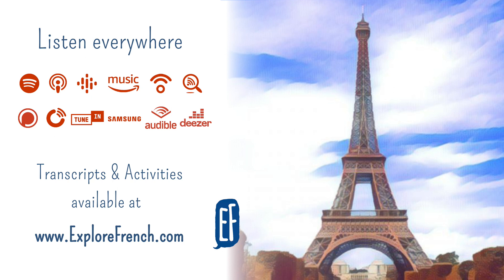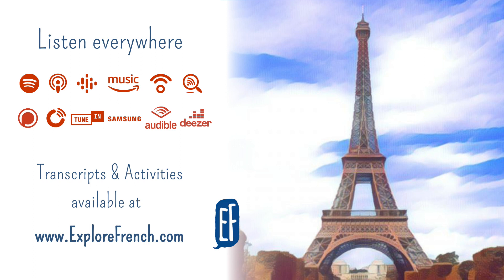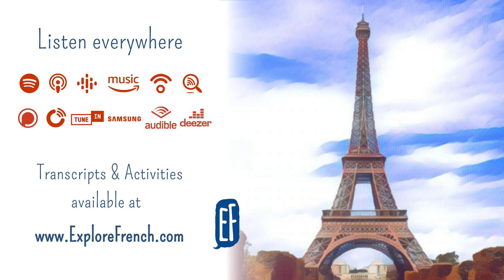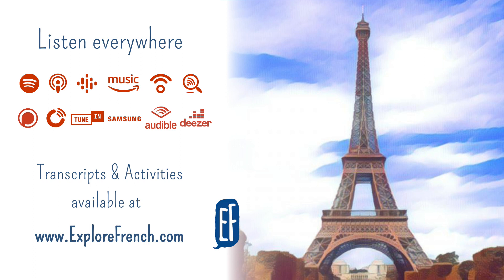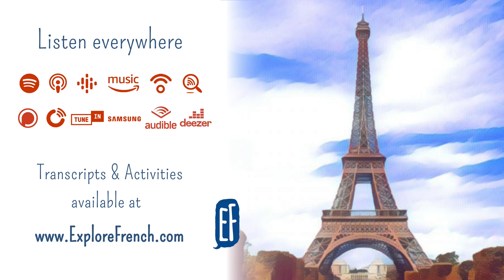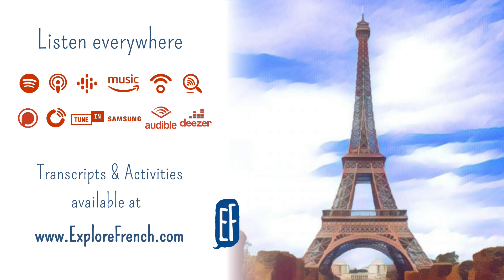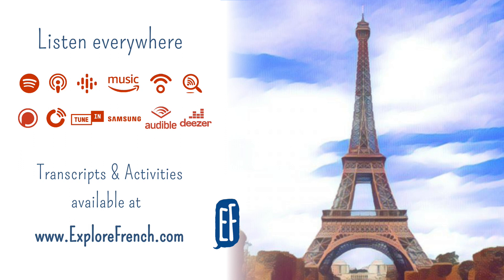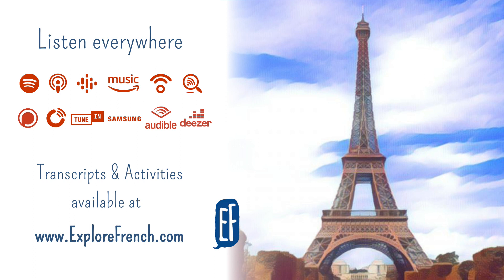Paris et le métro | Podcast - Level A1 Ep.01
👉 French podcast for learning French at A1 level (beginner)! In this podcast, I will talk about Paris and the underground (le métro). We will review the alphabet and the numbers, we will see how to spell names, how to count and how to speak about a city and the underground in easy French.

👉  In the first part of this podcast I will speak French only, and in the second part I will translate and explain everything I said in English!

👍 Did you find this video useful? Do you want more content?

🔥 Become a Member and get an EXTRA 20%OFF using code BONJOUR20

SOCIAL

MORE ABOUT ANTHONY

My name is Anthony Diaz, I'm originally from Toulon (Southern France) and have no regional accent. After living for about ten years in Paris, where I graduated in Chinese Studies, Korean Studies and Philosophy, I moved to London in 2012, where I lived for about ten years and got to work in both the public and the private sectors. In London, I also trained in Teaching French as a Foreign Language (FLE) and started teaching French to adults in 2015, both online and in the classroom, mainly at the French Institute in the UK (Institut Français du Royaume-Uni).
Since 2021, I am back to Toulon, where I dedicate myself to teaching French as a Foreign Language online. As a language learning enthusiast, I speak or learn different languages such as English, Spanish, Mandarin Chinese, Korean, Italian, German and Russian.

to try out Anthony's Complete French courses and Online Language Activities or to book a private lesson with Anthony on Skype.